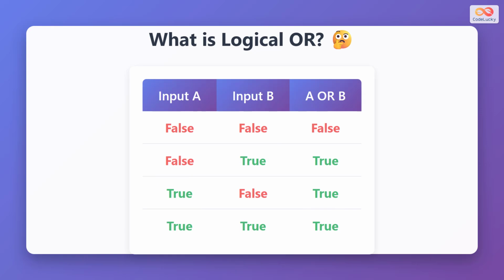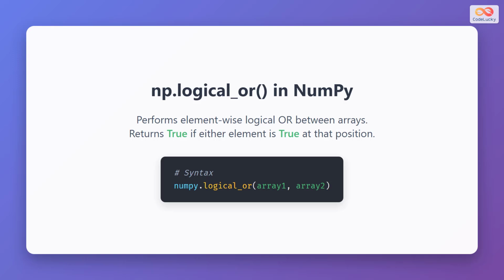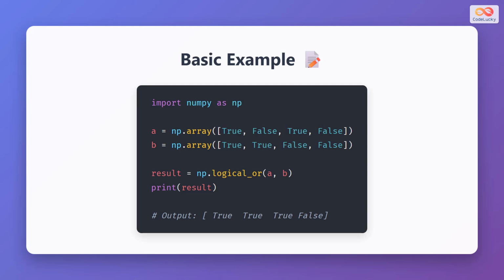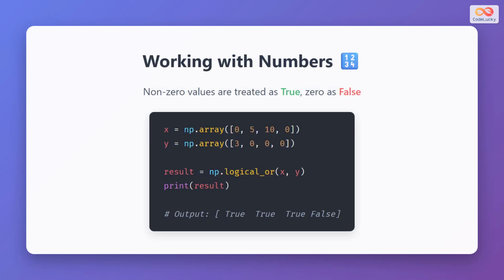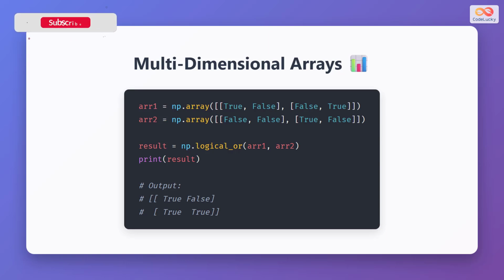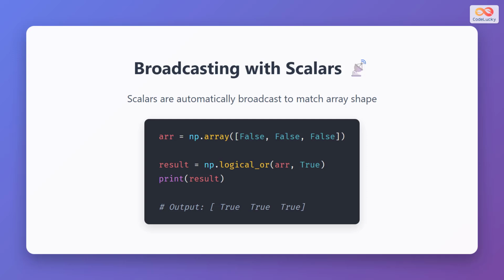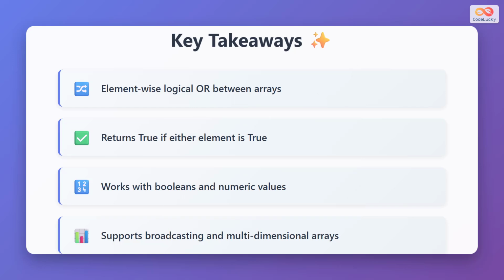NumPy Logical OR: Master np.logical_or() for Element-wise Operations | Python Tutorial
🔀 Learn how to use NumPy's np.logical_or() function to perform element-wise logical OR operations on arrays in Python!

In this comprehensive tutorial, you'll master the np.logical_or() function and understand how to apply logical OR operations across NumPy arrays. Whether you're working with boolean values, numeric data, or multi-dimensional arrays, this guide covers everything you need to know.

📚 What You'll Learn:
✅ Understanding logical OR operations and truth tables
✅ Using np.logical_or() with boolean arrays
✅ Working with numeric values (zero vs non-zero)
✅ Applying logical OR to multi-dimensional arrays
✅ Broadcasting scalars across entire arrays
✅ Practical examples for real-world data analysis

Perfect for beginners and intermediate Python programmers looking to strengthen their NumPy skills! This tutorial provides clear explanations and hands-on examples to help you master logical operations in NumPy.

💡 Whether you're doing data analysis, machine learning preprocessing, or scientific computing, understanding logical operations is essential for efficient array manipulation.

🎯 Start mastering NumPy logical operations today and level up your Python data science skills!

Chapters:
00:00 - Logical OR with np.logical_or()
00:24 - What is Logical OR?
00:49 - np.logical_or() Overview
01:13 - Basic Example
01:40 - Working with Numbers
02:08 - Multi-Dimensional Arrays
02:38 - Broadcasting with Scalars
03:04 - Key Takeaways
03:34 - Outro